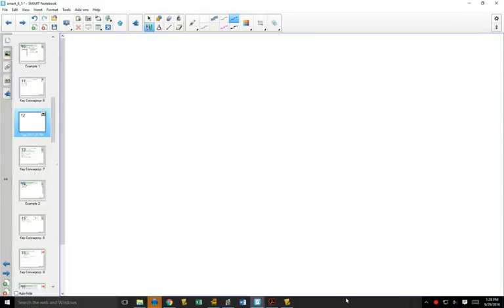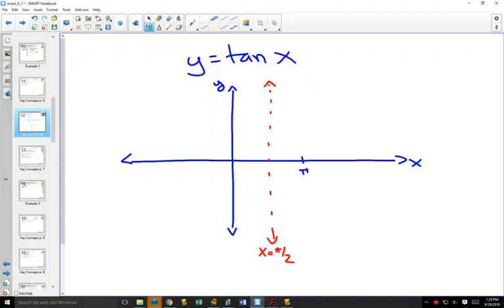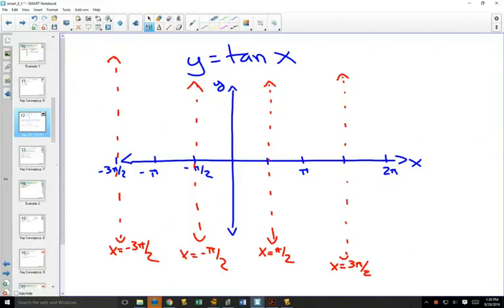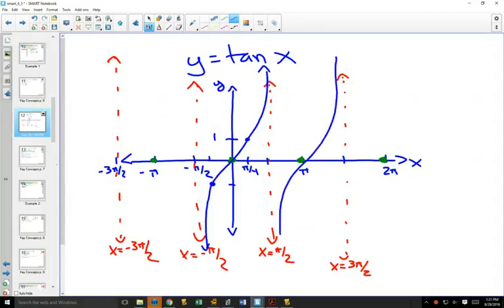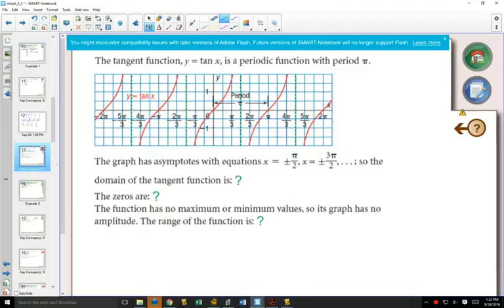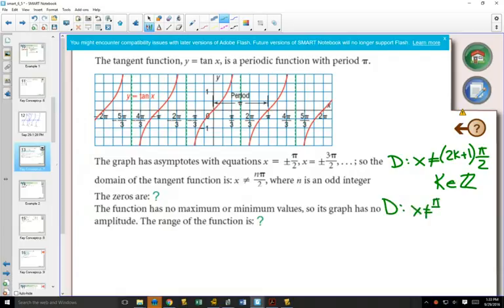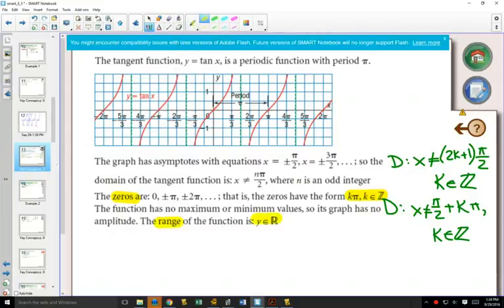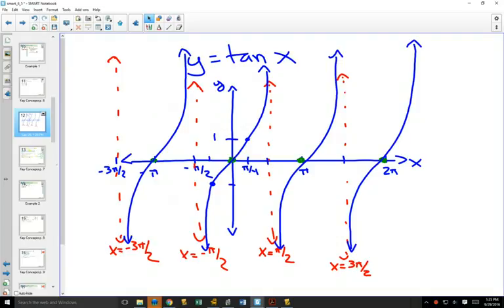40IB 6 5 Introducing the Graph of Tangent